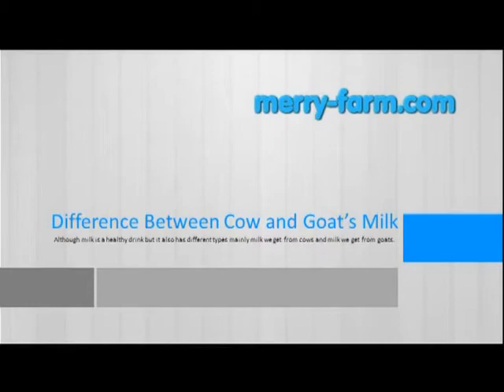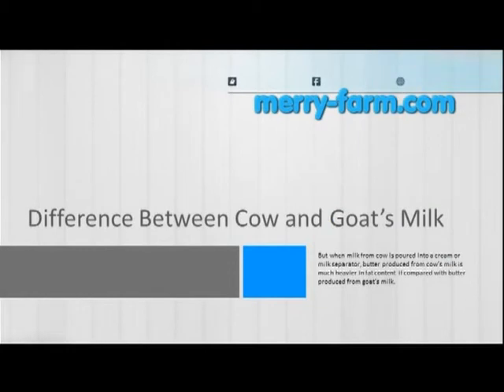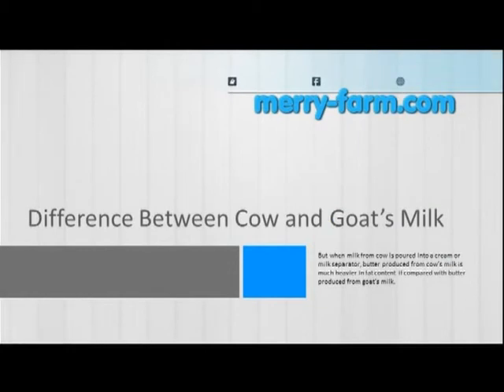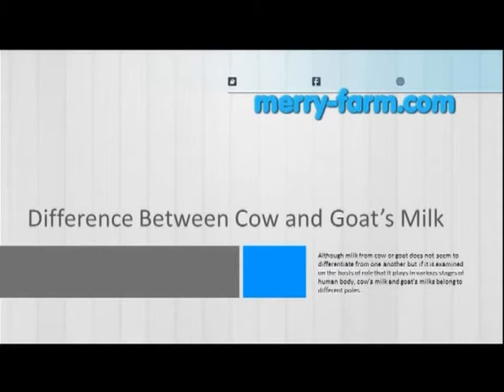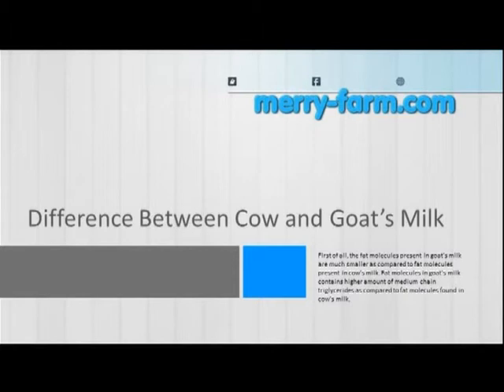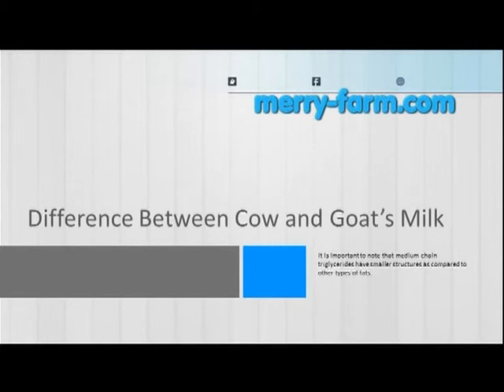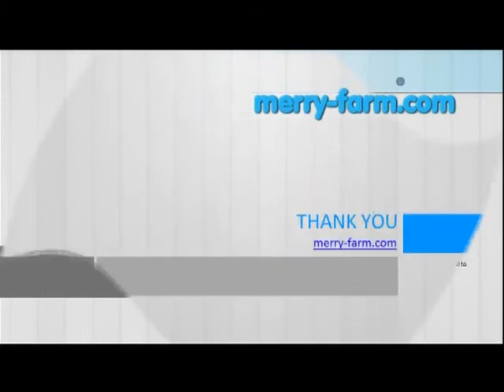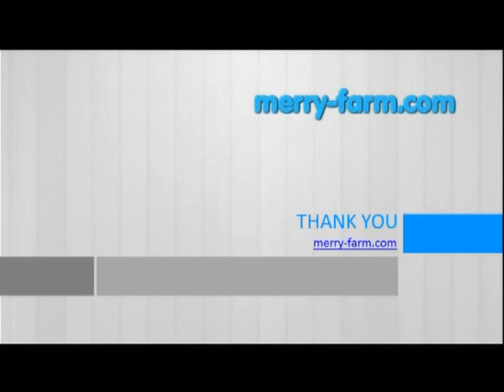Difference Between Cow and Goat's Milk for Cream Separator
Although milk is a healthy drink but it also has different types mainly milk we get from cows and milk we get from goats. One must be thinking that there would be no difference between milk and milk products we get from cows or goats.

But when milk from cow is poured into a cream or milk separator, butter produced from cow's milk is much heavier in fat content if compared with butter produced from goat's milk.